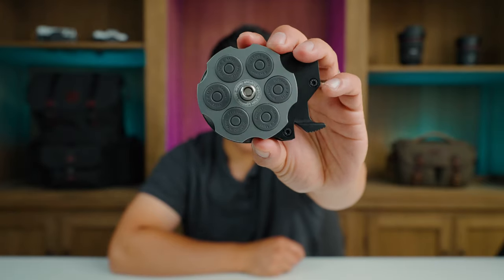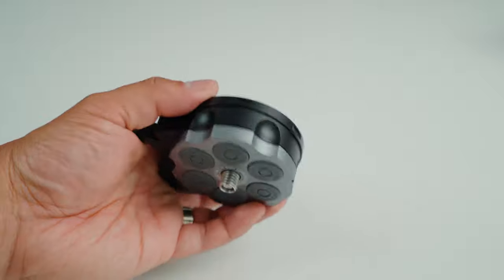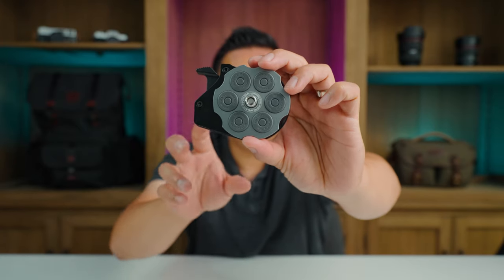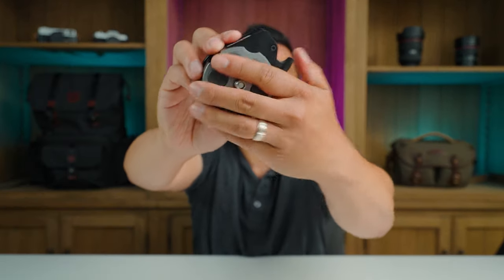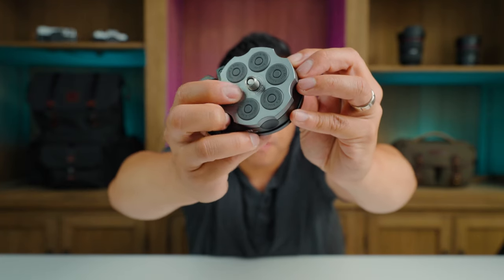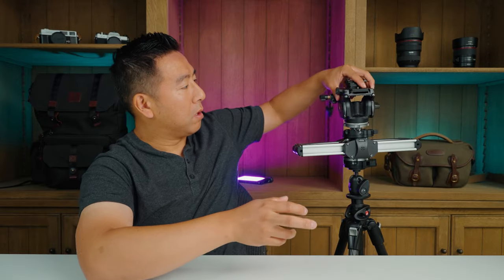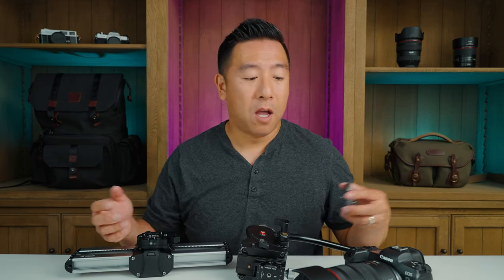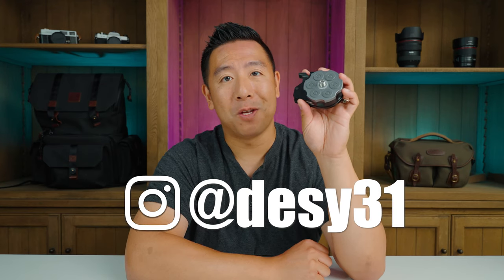Zeapon Revolver Quick Release!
ZEAPON launched the Revolver Quick Release in Q3 of 2021. As the first supporting accessory of the brand, the original design of Revolver Quick Release is inspired by revolver equipment. It features with delicate appearance. The buckle locking structure is fast and efficient. Blind assembly can be achieved with ergonomic groove alignment. The docking structure of the spacecraft is adopted between the female socket and the male plug, not only seamless but also stable and firm; the quick release is of a cup size while it can bear a load up to 10 kg. It can be applied to both small micro SLR camera and television camera; it can be used widely, from single photographer to professional film and television studios. The photographers can switch the equipment rapidly between different stands, greatly improving the shooting efficiency. The launch of the Revolver Quick Release enriches ZEAPON product line, and also sets a foundation for the improvement and enrichment of brand support system in the future. ZEAPON will keep bringing more practical equipment for the photographers.